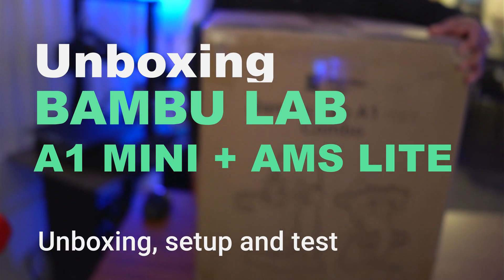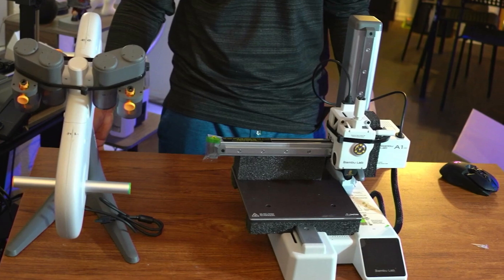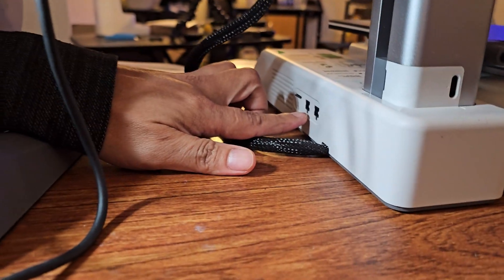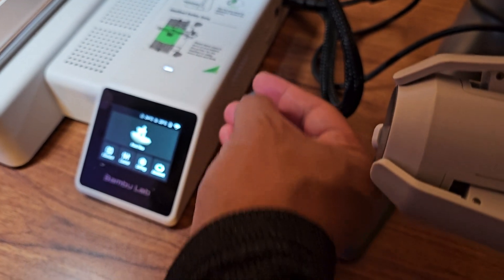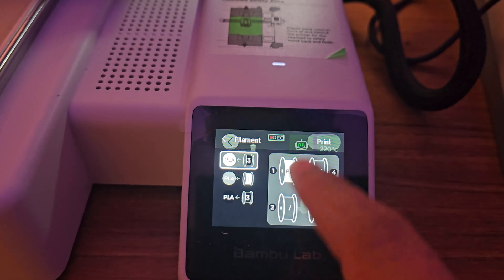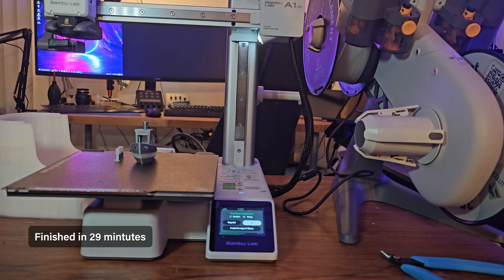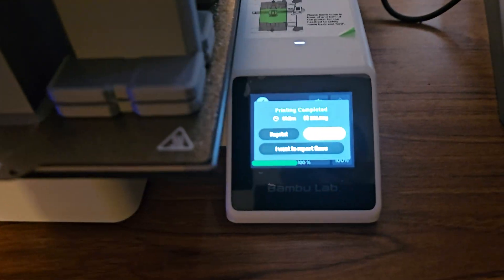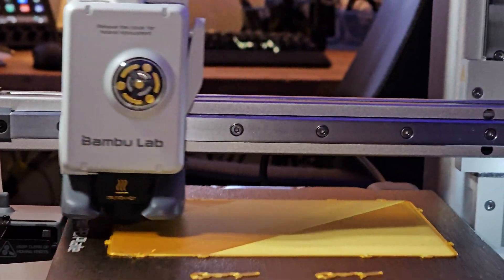Unboxing Bambu Lab A1 Mini and AMS Lite combo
Timecodes

0:00 - Intro
0:11 - Unboxing Bambu Lab A1 Mini Combo
02:08 - Bambu Lab A1 Mini Specifications
02:19 - Bambu Lab A1 Mini 3d printer Assembly
03:21 - Bambu Lab AMS Lite Assembly
04:37 - Initial set up for Bambu lab A1 Mini
05:57 - Calibrating Bambu lab A1 Mini
06:48 - Loading spool into Bambu lab AMS Lite
07:05 - Feeding filament into Bambu lab AMS Lite
07:30 - Benchy test print with A1 mini and AMS Lite
12:32 - Benchy test print result
13:38 - Bambu lab A1 mini Camera
14:11 - My first impression with Bambu lab A1 Mini and AMS Lite

Today, I’m super excited to unbox the Bambu Lab A1 mini and AMS lite combo, which is a budget-friendly option for multi-color 3D printing.

The A1 mini is a bed-slinger style 3D printer with a direct drive extruder and a full metal hotend that can reach up to 300 degrees Celsius. It has a build volume of 180 x 180 x 180 mm, which is not very big, but enough for many practical prints and fun models. It also has a heated PEI coated spring steel sheet, which makes it easy to remove the prints. The A1 mini has a lot of features that make it easy to use, such as auto bed leveling, auto filament loading, auto calibration, and a full color touch screen. It also has a high speed of 500 mm/s and an acceleration of 10,000 mm/s², which makes it one of the fastest Cartesian printers on the market.

The AMS lite is an optional accessory that allows you to print with up to four colors or materials. It is a non-enclosed unit that attaches to the back of the A1 mini. It has four spool holders that hold the filament by the central core, making it compatible with more third-party filaments. It also has a filament runout sensor and a purge bucket to prevent jams and waste. The AMS lite is controlled by the Bambu Handy app, which lets you choose the colors and assign them to different parts of the model. You can also use the app to access the MakerWorld platform, which is a library of 3D models that you can print with one click.

The A1 mini and AMS lite combo costs $459 USD, which is half the price of the P1P combo, the previous model from Bambu Lab. The combo also comes with a limited edition mystery box, which contains a small electronics project that you can print and build.

In this video I'll be unboxing setup and test some prints.

Samsung Galaxy S23 Ultra
Blue Sona Dynamic Mic